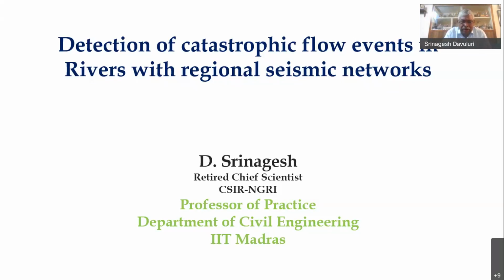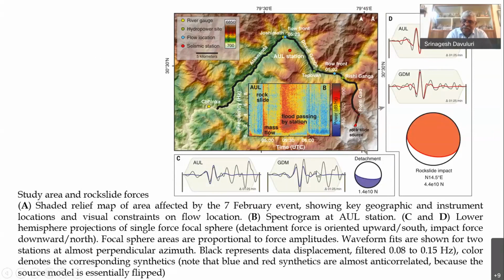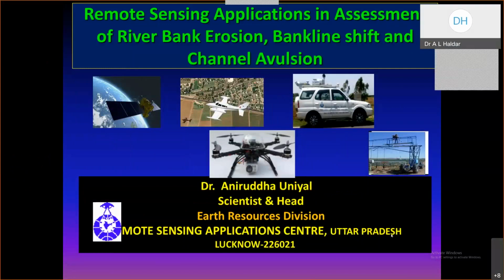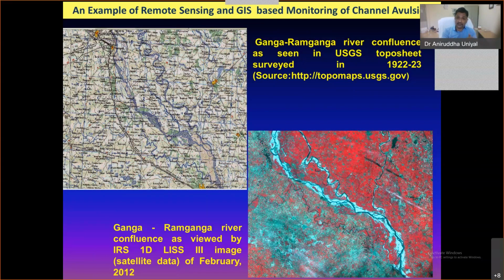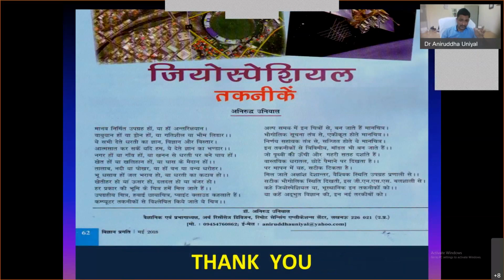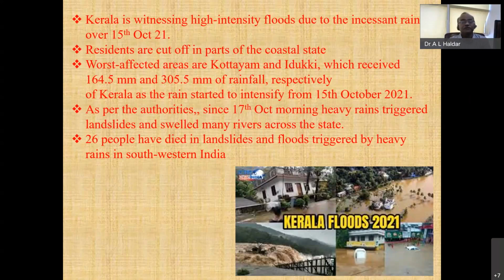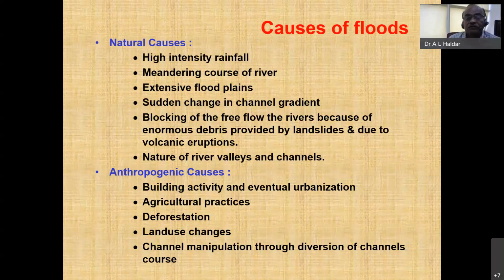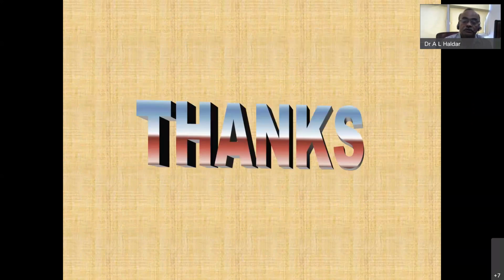River hazards at different topographic region and safeguards.| DISASTEr IN INDIA | MHA | WEAR MASK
National Institute of Disaster Management (NIDM), Ministry of Home Affairs, Govt of India, is organising a 3 days online training programme on "River hazards at different topographic region and safeguards." Date : 25-27 OCTOBER , 2021 ; Time: 11:00 am - 01: 00 pm